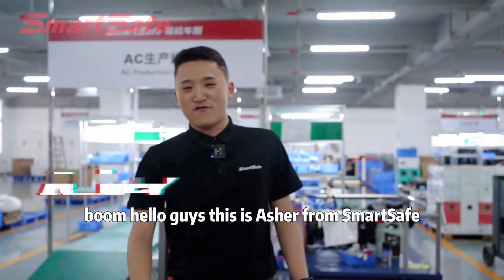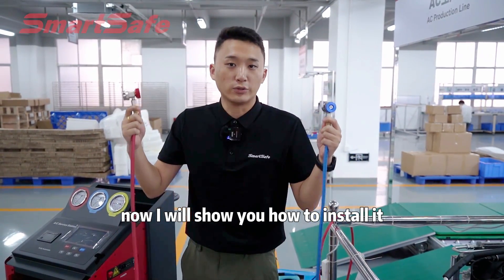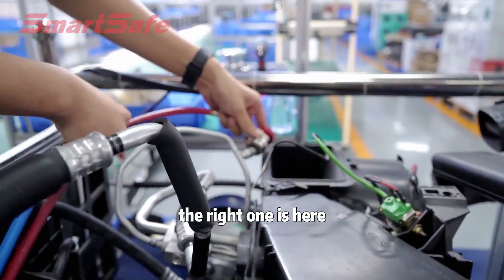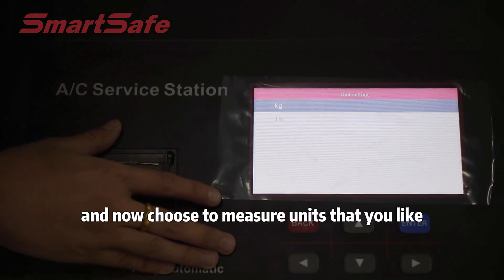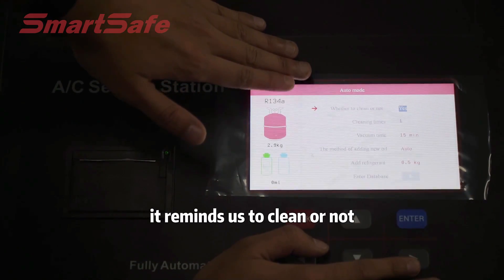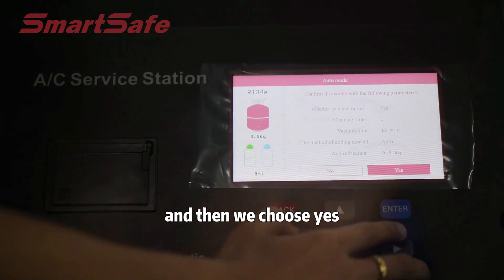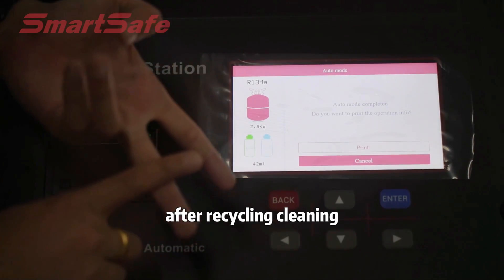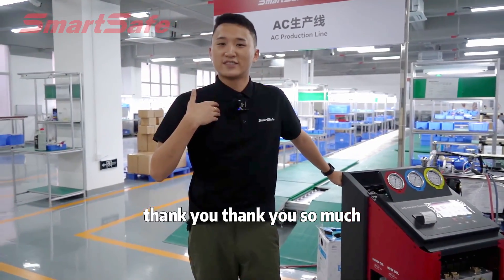How to Use the AC519 A/C Service Station: A Practical Guide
How to Use Air Conditioning Refrigerant Recovery Equipment?
Curious about how to effectively use the AC519 intelligent automobile air conditioning maintenance equipment? From setup to operation, we walk you through the entire process, ensuring you can maintain your vehicle’s A/C system with ease. Watch now to master the AC519 and keep your car cool and comfortable all year round.